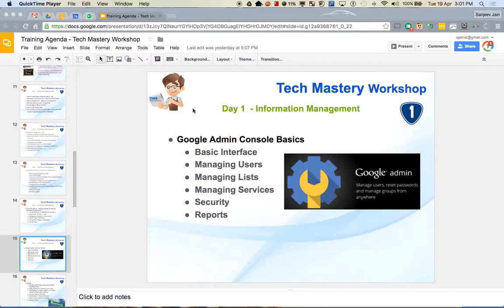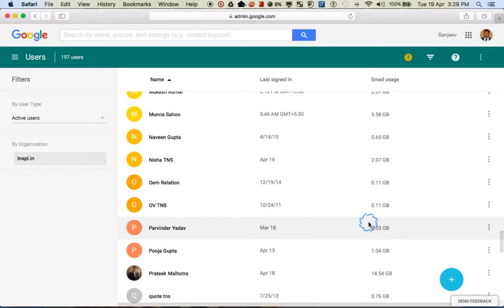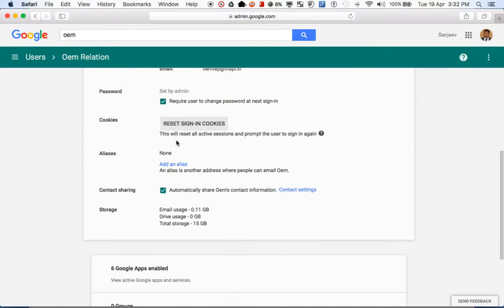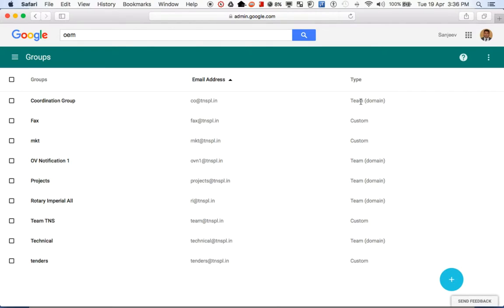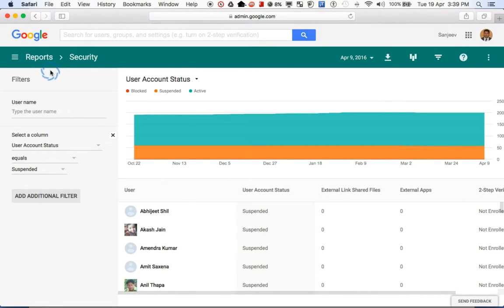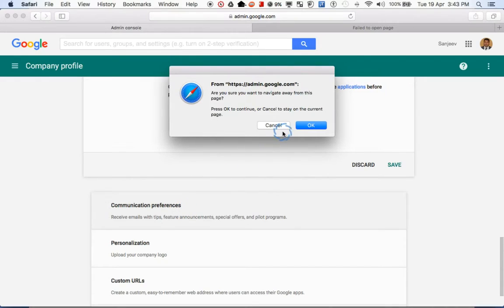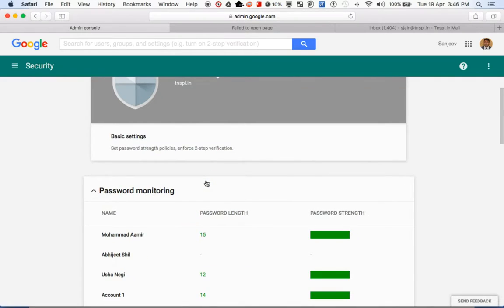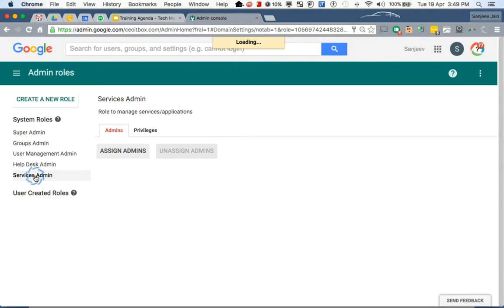Google Admin Basics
The basics of Google Admin interface. How to manage users, groups, , Security, Reports etc.